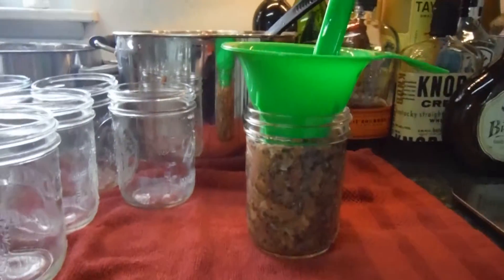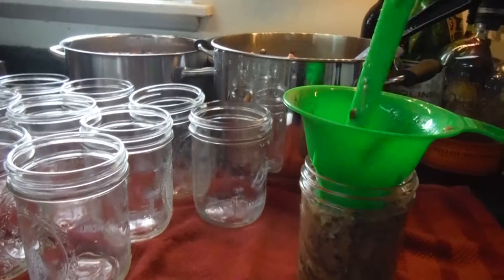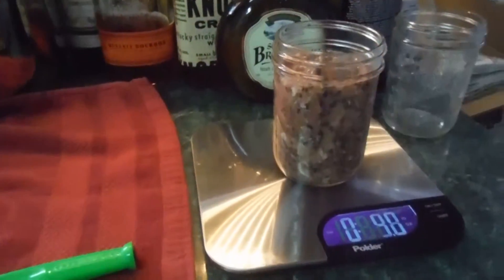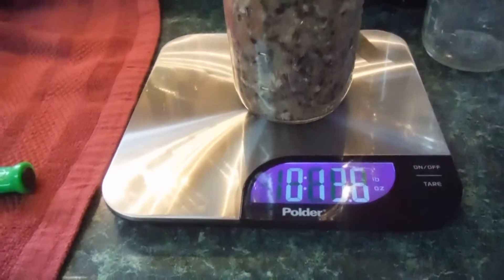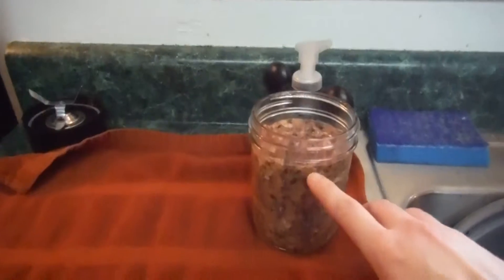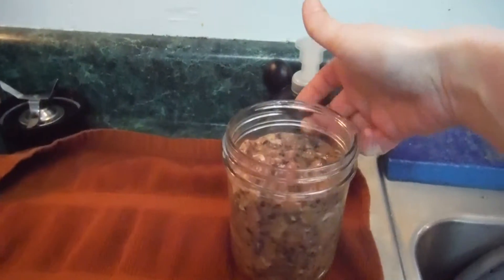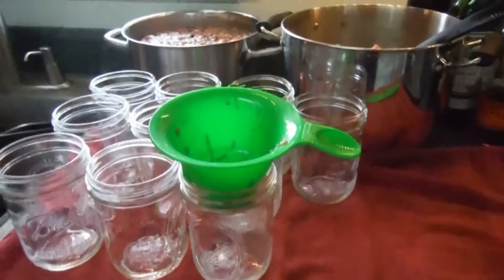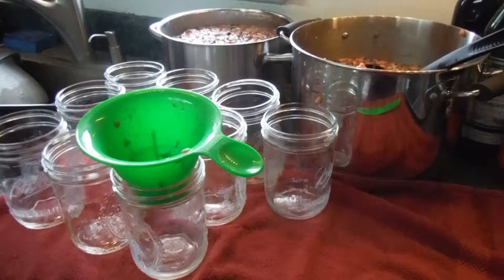Making Dog Food Video 3